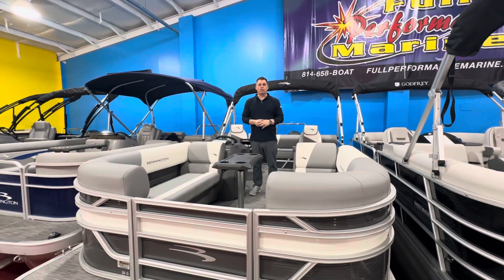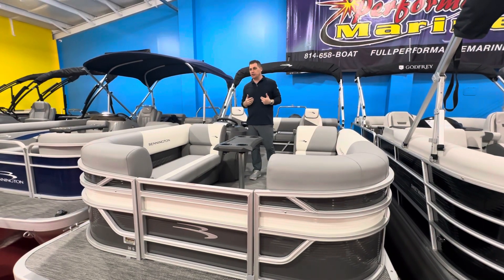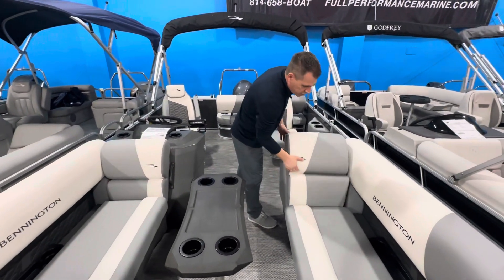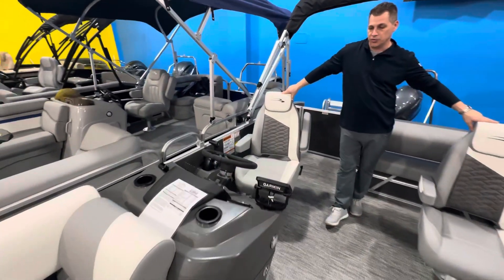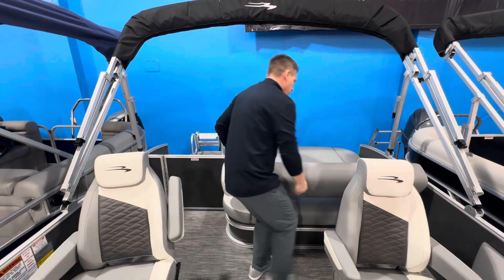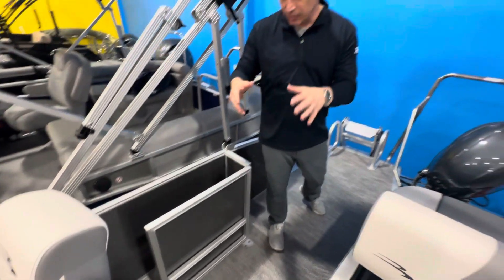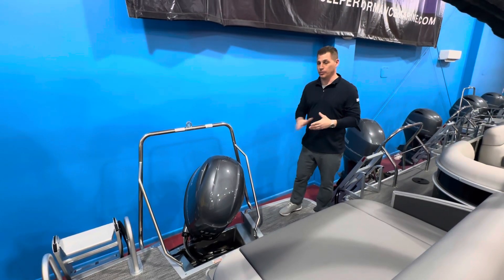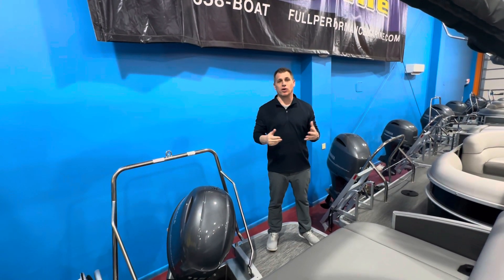New 2024 Bennington S-Series Swingback (20SSB) in Gray & White w/115HP